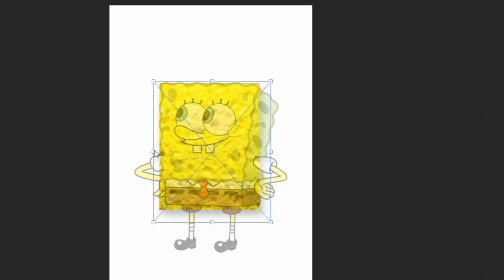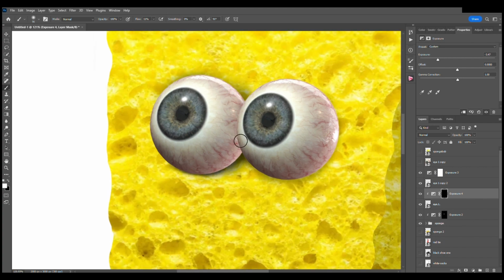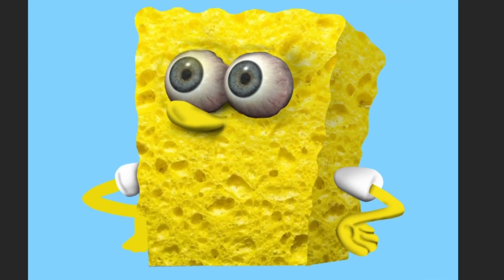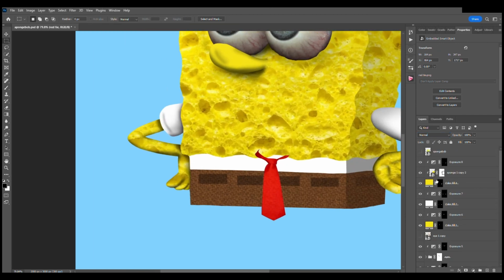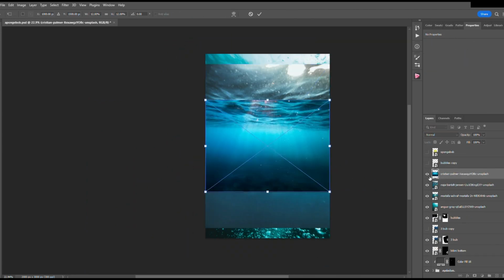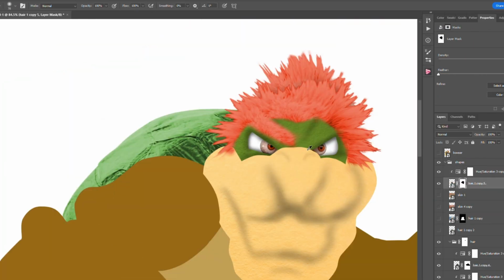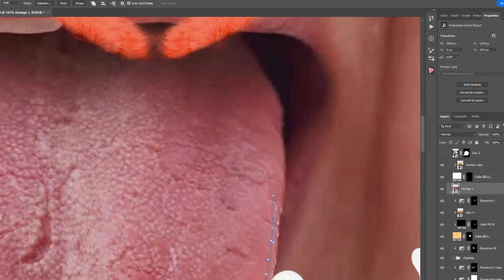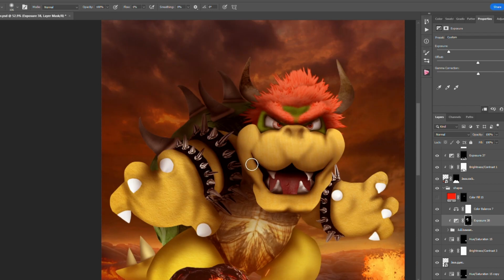I Made Cartoons ULTRA REALISTIC in Photoshop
In this video, we made 3 cartoon characters realistic!